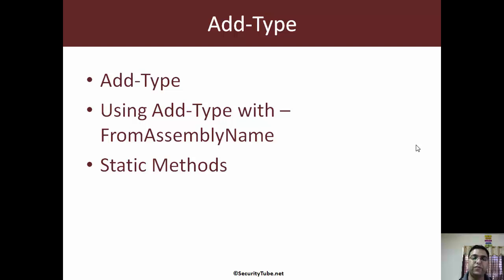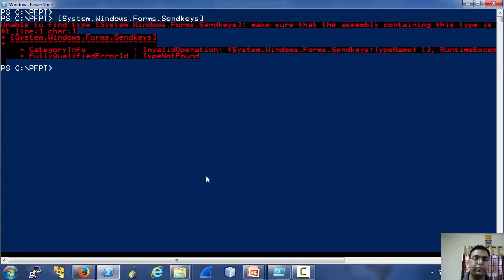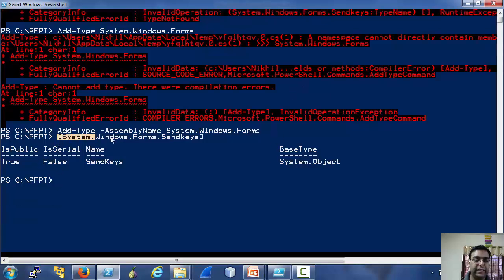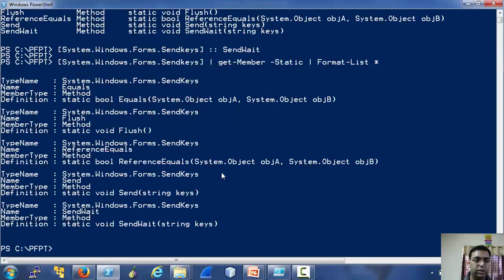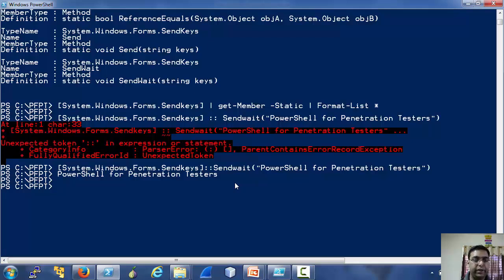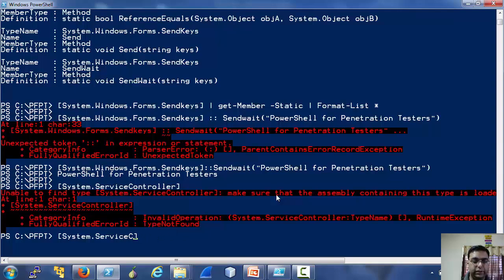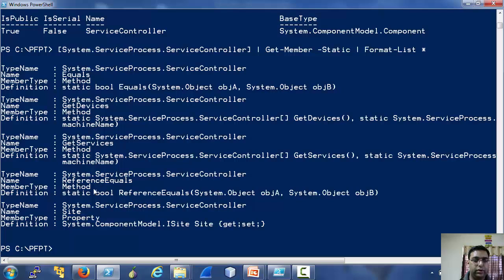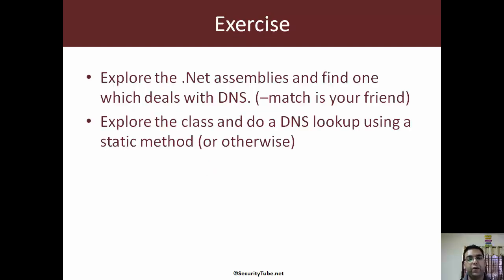028 Net Part2